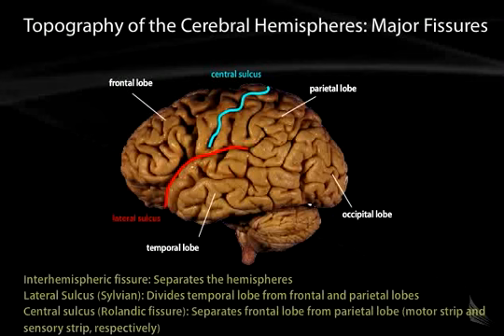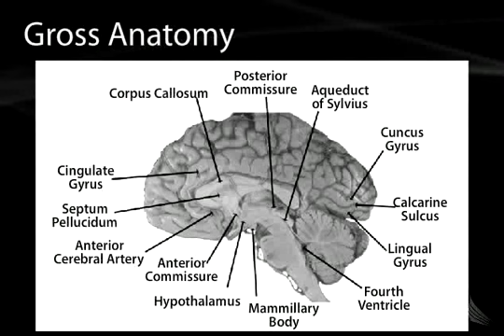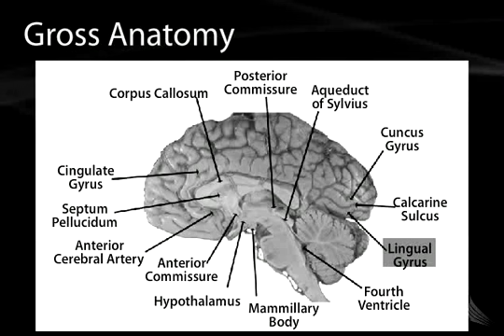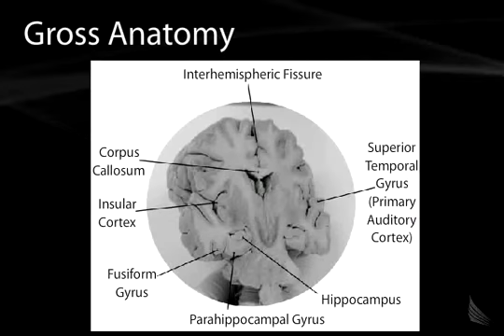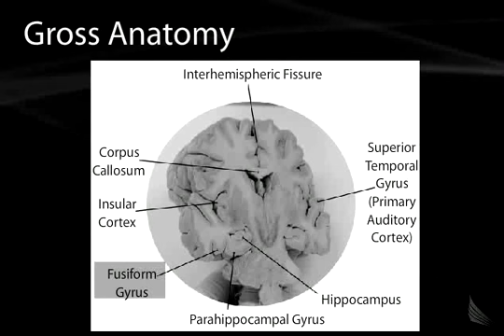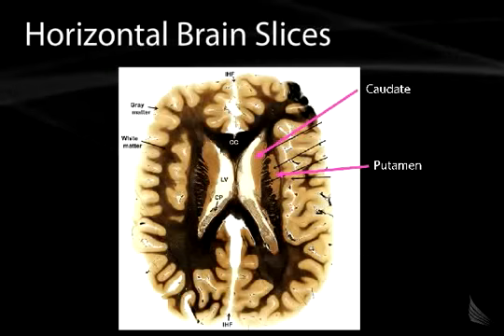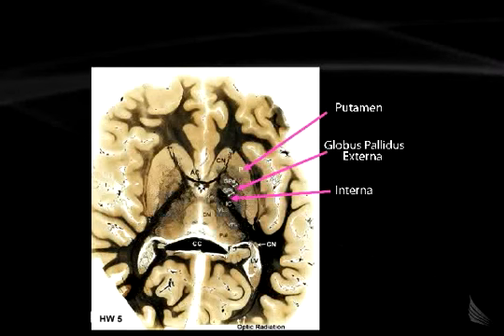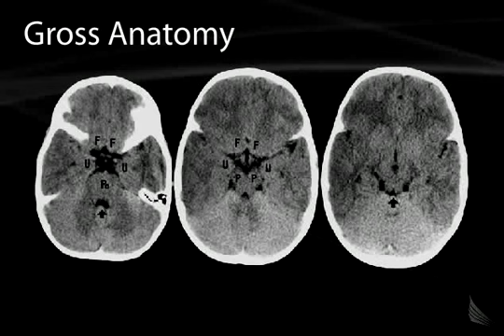05 Brain anatomy